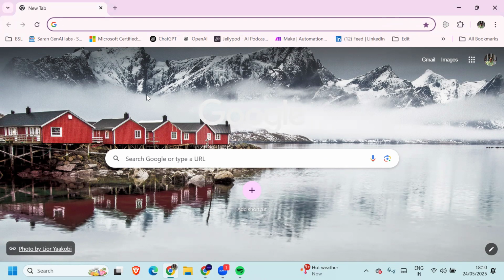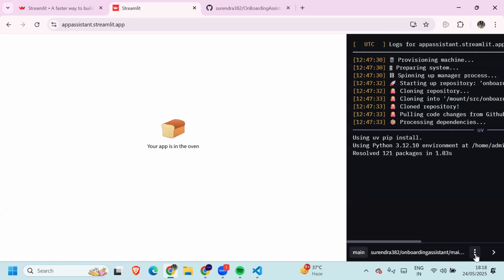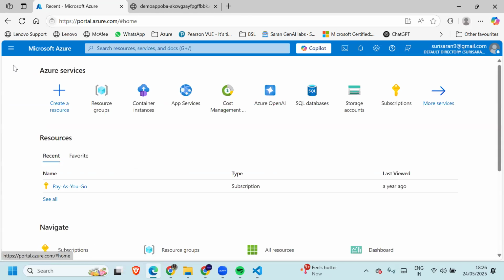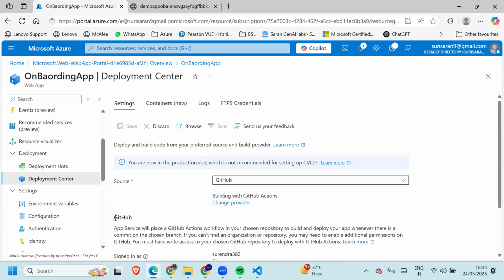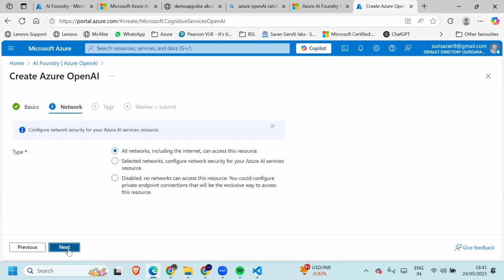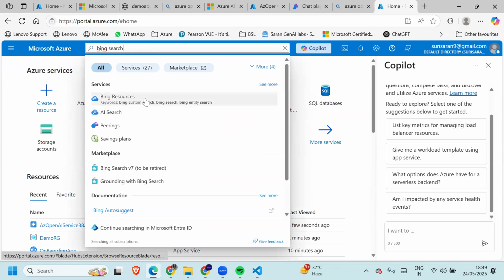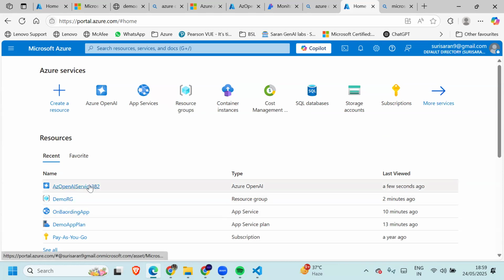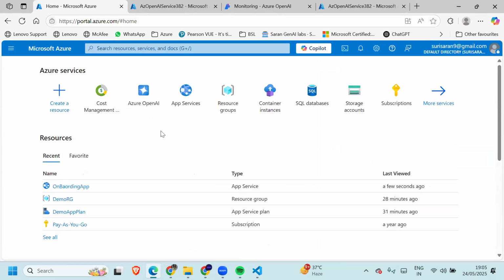GenAI Application Deployment